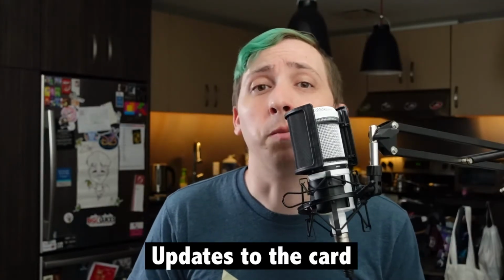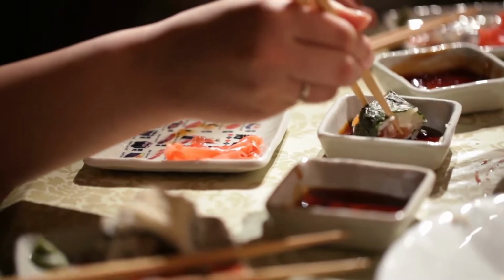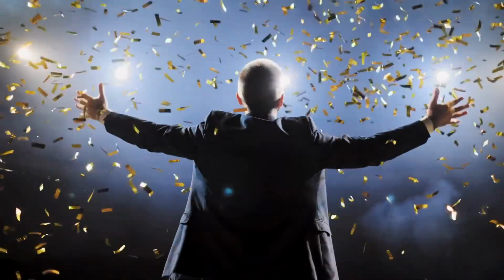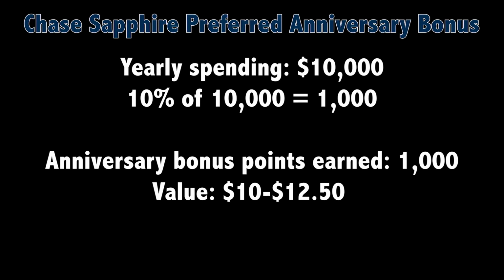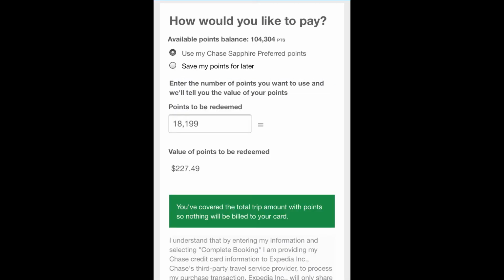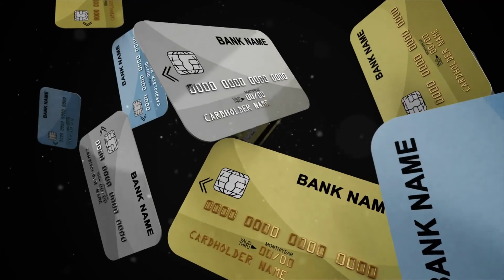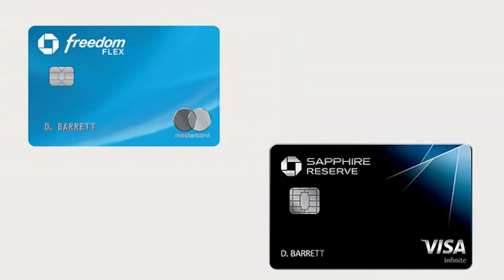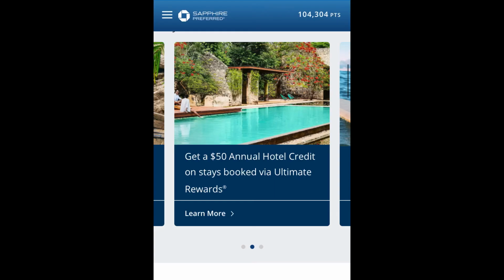Chase Sapphire Preferred Credit Card Review (2021) — Worth It?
Are you considering applying for the Chase Sapphire Preferred and are wondering what the pros and cons are?  Let's take a look at the card including some recent changes.

As I shared a few months ago, I was taken by the Chase Sapphire Preferred attractive sign up bonus, leading my wife to apply for the card even though the reward themselves didn’t impress us much. However, since adding the card to our wallets, a few things have changed. So, what does the Sapphire Preferred now have to offer and is it worth it? Let’s take a closer look at the 2021 version of the card.

The first thing to know about the Chase Sapphire Preferred is that is recently received some updates, including enhanced rewards categories and a redesign that makes this version outdated

Previously, the Sapphire Preferred offered cardholders 2x points on travel purchases, 2x on dining, and not much else. Thus, when looking at my line-up of other cards, I didn’t have a ton of use for this addition. However, in August 2021, Chase revamped the Sapphire Preferred with an updated slate of rewards categories and benefits.

Now, the Preferred earns 5x points on all travel purchased through the Chase Ultimate Rewards portal while retaining the 2x on more generic travel purchases. As for dining, customers now earn 3x on eligible purchases instead of 2x. Additionally, the card now also earns 3x points on select streaming services and 3x points on online grocery purchases (excluding Walmart, Target and wholesale clubs). There are also some current boost for Lyft and Peloton purchases that cardholders should be aware of but might be hit or miss for customers overall. Of course, all other purchases will continue to earn the standard 1 point per dollar spent.

Notably, even with these upgrades, the Chase Sapphire Preferred has retained its low $95 annual fee. Because of this, I’m inclined to declare this a pretty successful update - even if it was a long time coming.

Two other new benefits that I have yet to use for reasons that will become apparent are the $50 Anniversary Hotel Credit and the  10% anniversary points boost.

Seeing as my wife and I have only been Sapphire Preferred customers for a few months, we’ll have to wait a while before receiving a pair of benefits that will arrive if and when we renew the card. First, each account anniversary year, customers will now be able to earn up to $50 in statement credits on hotel stays booked through the Ultimate Rewards portal. Secondly, when your cardholder anniversary rolls around, you’ll also earn bonus points equal to 10% of what you spent on the card during the previous year. For example, if you spent $10,000 on the card, you’d receive a 1,000 point bonus on your anniversary. While that might not sound that impressive, if you are spending a lot on the card, then this bonus could help further offset your annual fee.

What’s also nice about the Chase Sapphire Preferred is that the points you earn can be redeemed for 1.25¢ each when used for travel or with Chase’s Pay Yourself Back program

While the Ultimate Rewards points you earn for the Chase Sapphire Preferred can be redeemed for cash back at a value of 1¢ per point, they can be worth 25% more when used for travel. Specifically, when you use your point to book travel using the Ultimate Rewards portal, they’ll be worth 1.25¢ per point. Similarly, Chase has continued to offer its Pay Yourself Back program which allows cardholders to claim statement credits for purchases in select categories at the same 1.25¢ per point rate. For example, through September 30th, 2021, Dining, Grocery Store, and Home Improvement Store purchases are eligible for Pay Yourself Back - although it’s unclear what the future of this program will be.

With these redemption opportunities, the Sapphire Preferred could essentially be earning you 3.75% back on dining, online grocery, and select streaming purchases as well as 2.5% back on other travel purchases, making the math a bit more interesting when comparing it to other cards.

Finally, at the time that I’m recording this video, Chase is still offering a killer welcome bonus for the Sapphire Preferred card that could be worth up to $1,250.

Currently, new Sapphire Preferred cardholders can earn a whopping 100,000 bonus Ultimate Rewards points when they spend $4,000 in purchases during their first three months. This bonus amounts to $1,000 in cash back or up to $1,250 when used for travel or Pay Yourself Back eligible purchases. As great as this deal is, remember that you will still need to pay the $95 annual fee and there are restrictions regarding who is eligible for this bonus.

For more credit card reviews make sure and for all my credit card review videos